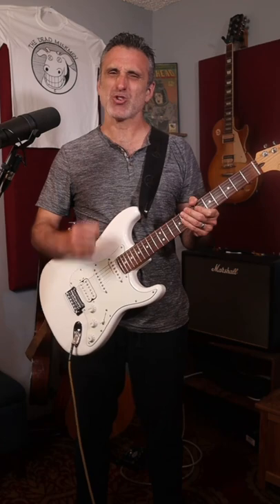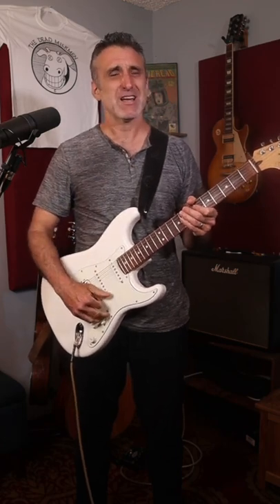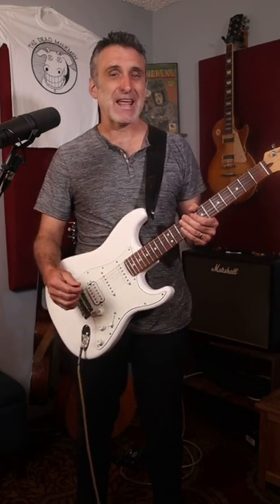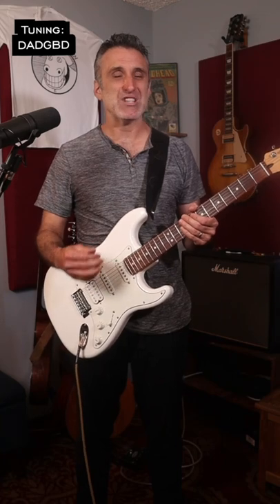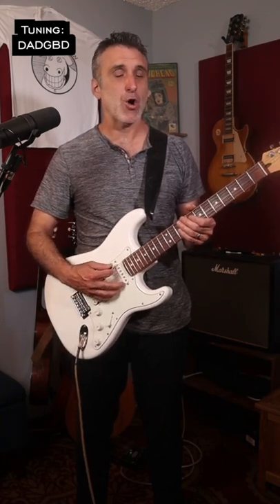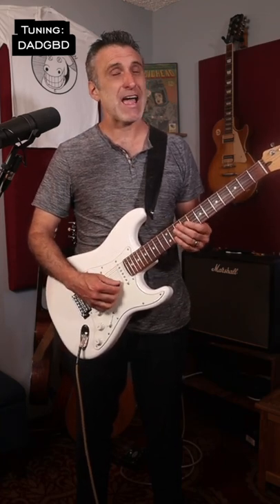The Neil young song with the rockin guitar riff